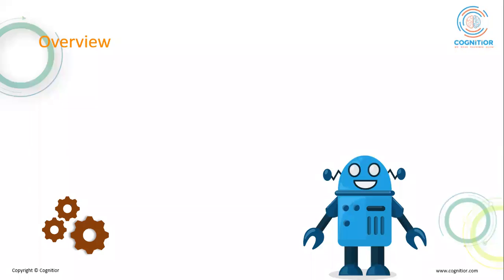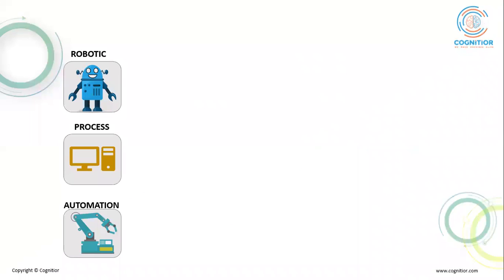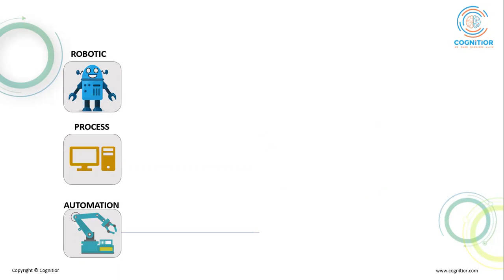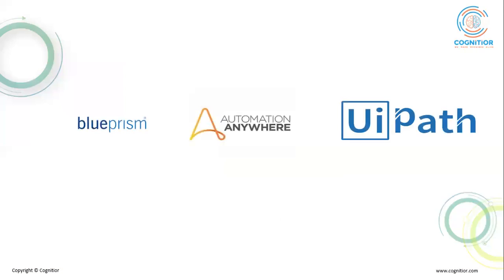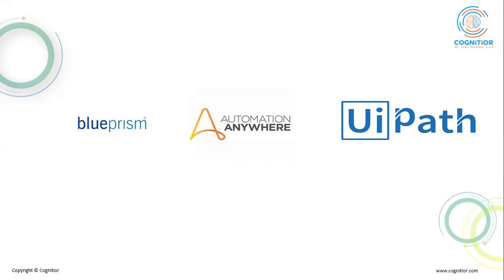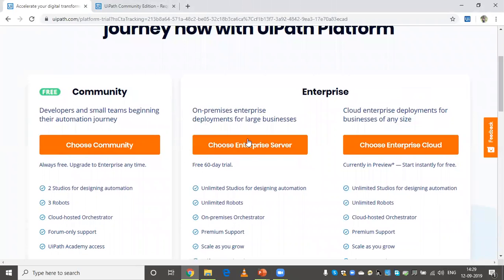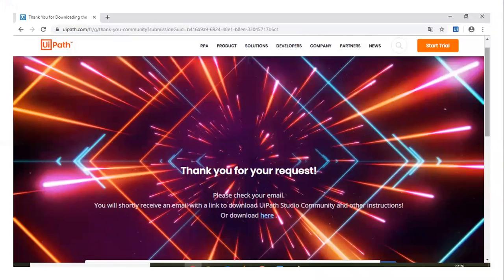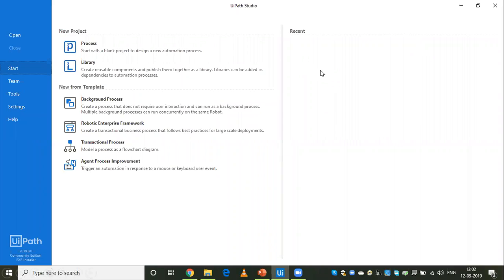How UiPath works - How to install UiPath?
In this video series, we will talk about the UiPath with use cases and help you learn this most demanding tool in a quick time.

In this video, we will talk about how to install UiPath in your machine.